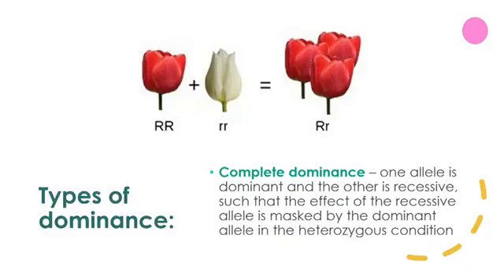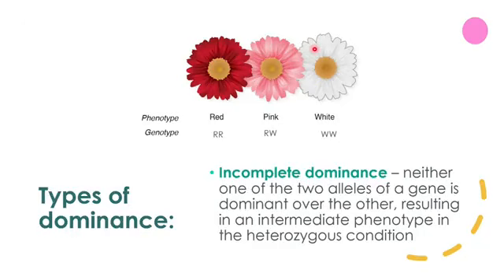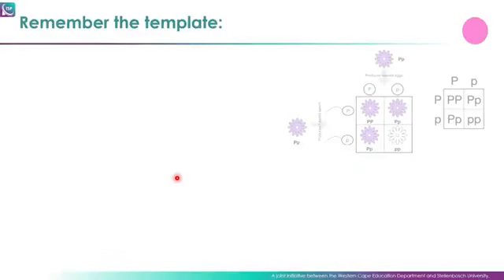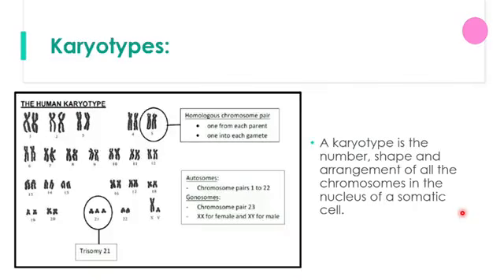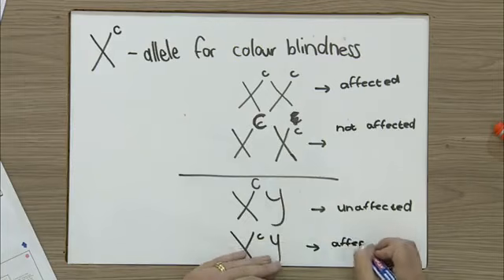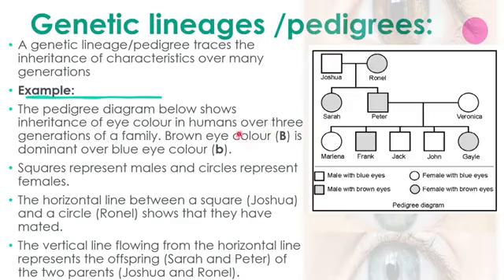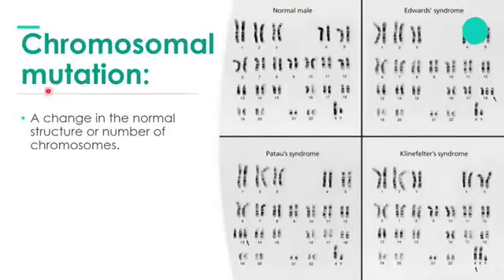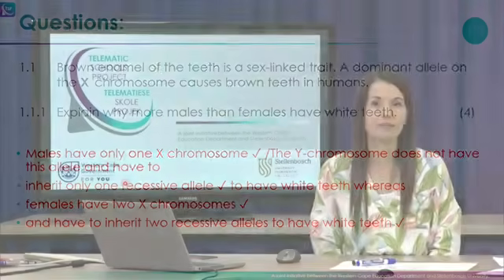Grade 12 Life Sciences: Paper 2 | Genetics — Matric Exam Essentials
🧠 Exam-ready in minutes! Master Grade 12 Genetics for Paper 2: DNA → genes → alleles, Mendelian inheritance, sex-linkage, pedigrees, and the calculations that examiners love.

🧬 DNA, gene, chromosome, allele, genotype vs phenotype, homozygous vs heterozygous
🔁 Meiosis, variation, independent assortment and crossing over
📊 Monohybrid crosses: dominant/recessive, complete vs incomplete dominance, codominance
🧯 Test cross and probability: product rule, fraction → percentage conversions
🧩 Dihybrid crosses: 9:3:3:1 ratio, linked genes vs unlinked genes
🧒 Sex-linked traits: X-linked recessive patterns (haemophilia, colour blindness), carrier mothers, affected sons
👪 Pedigrees: symbols, autosomal vs sex-linked, dominant vs recessive, identifying genotypes
🧪 Mutations and variation: gene vs chromosomal, effect on proteins; quick mutation questions
🧰 Biotechnology basics: genetic engineering, GMO examples, ethics overview
📈 Data skills: reading genetic data tables, Punnett grids, ratio deviations and chi-square idea (concept only)

Resources & tips
✅ Always define parents’ genotypes, then show meiosis (gametes), fertilisation and Punnett grid
✅ State genotype and phenotype ratios clearly with simplest fractions and percentages
✅ For sex-linkage, put the allele on the X (e.g. Xᴴ, Xʰ); remember males are XY
✅ For dihybrids, assume independent assortment unless told the genes are linked
✅ Quote evidence from pedigrees (skips generations → recessive; more males → likely X-linked)